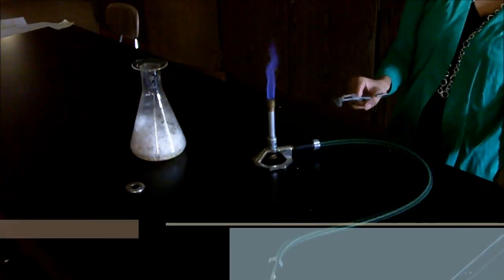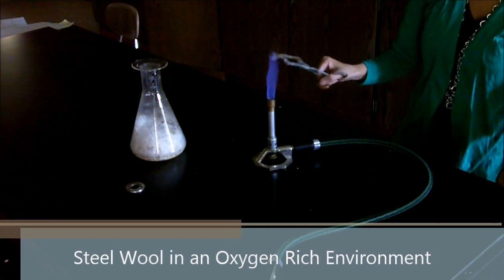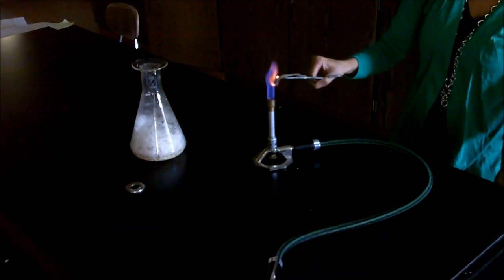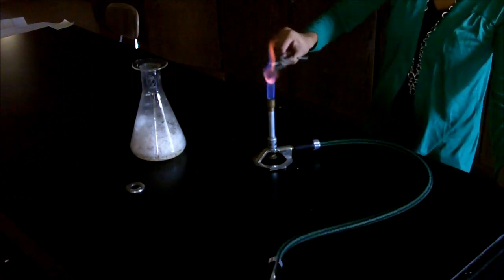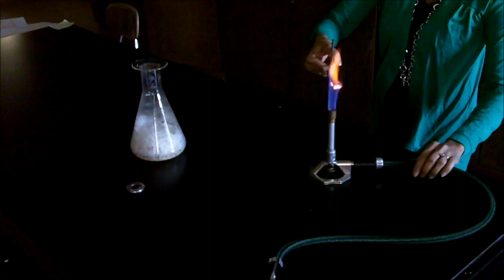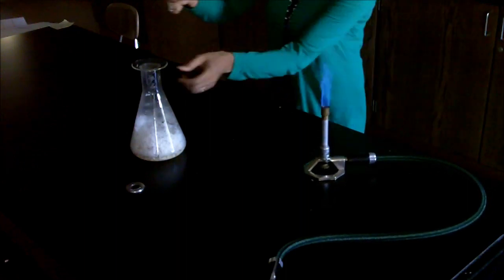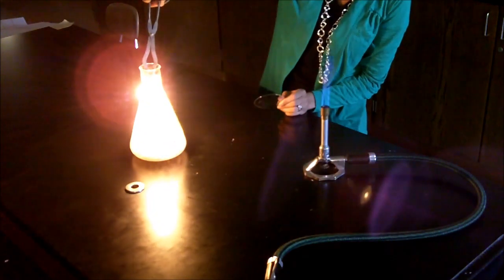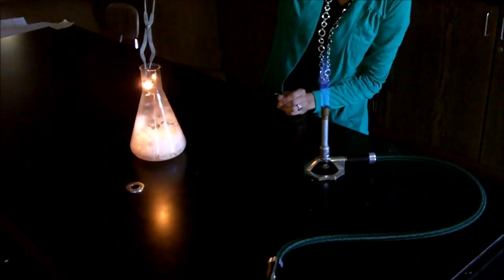Steel Wool in an Oxygen Rich Environment - Dazzling Demonstrations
Short and Sweet! Here we'll show what happens to steel wool when its heated in air, and then again when its brought into an oxygen rich environment. Remember kids, don't try this at home!

Steel Wool Oxidation Reaction
4 Fe(s) + 3 O2(g)=2  Fe2O3(s)